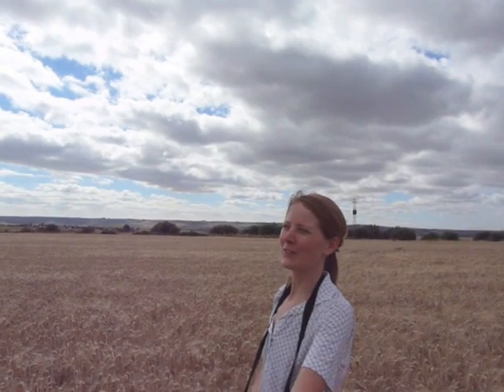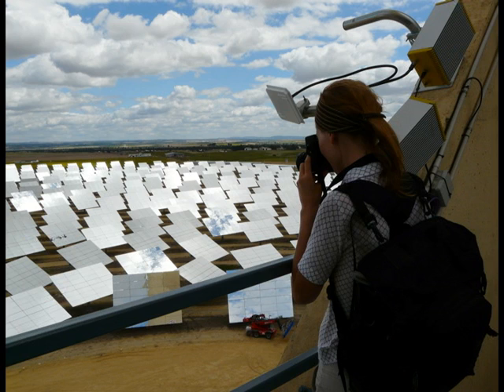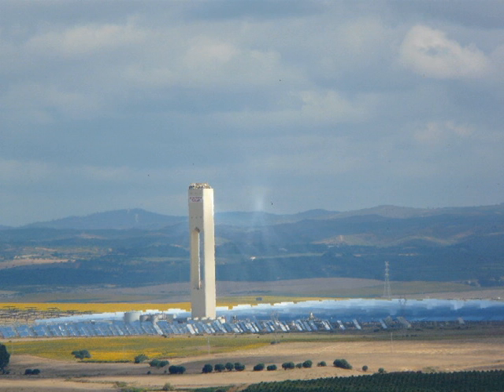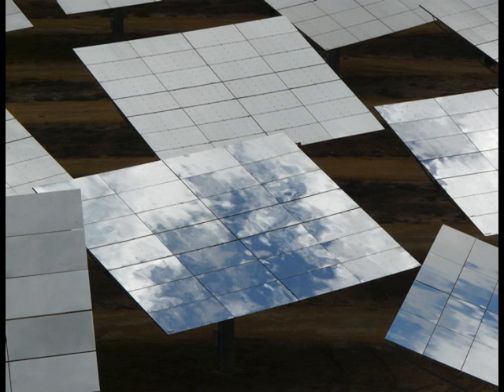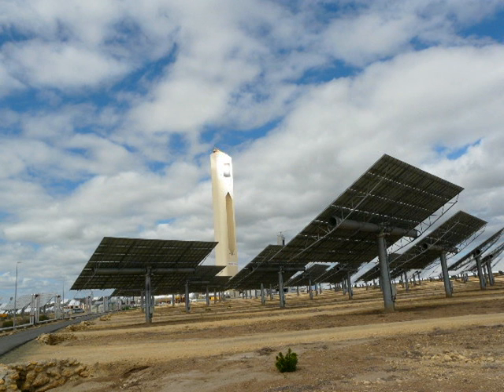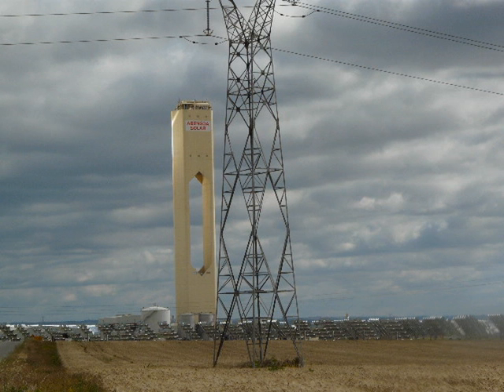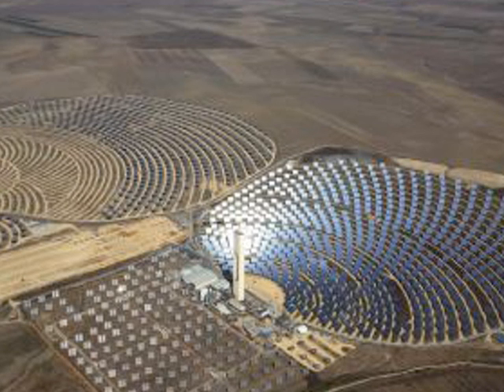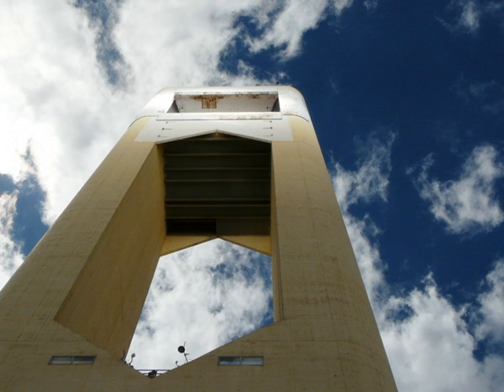Solar Video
The Canary Project showcases their visit to the Solar tower in Andalucia, Spain.